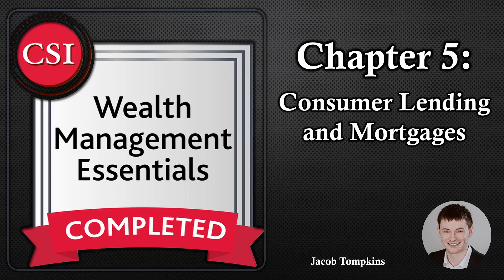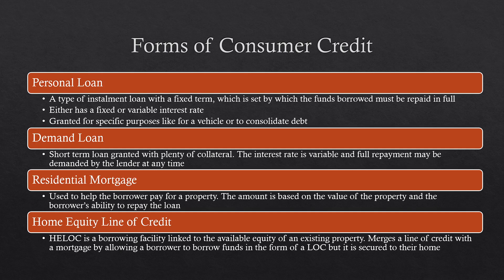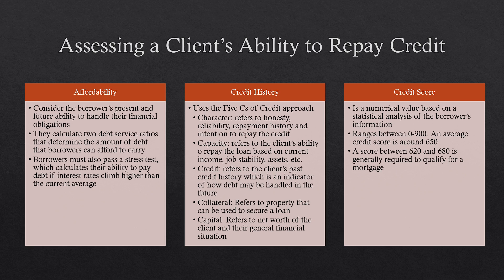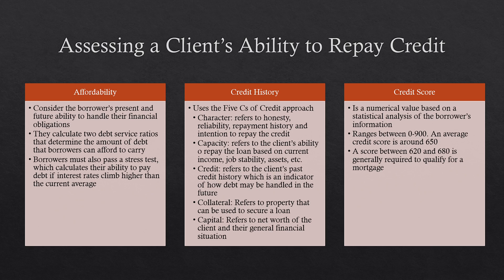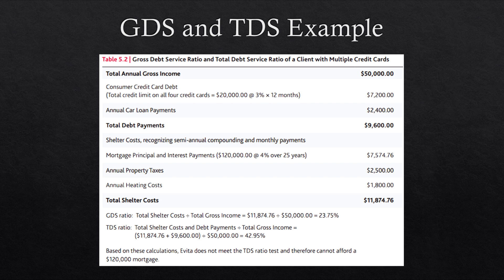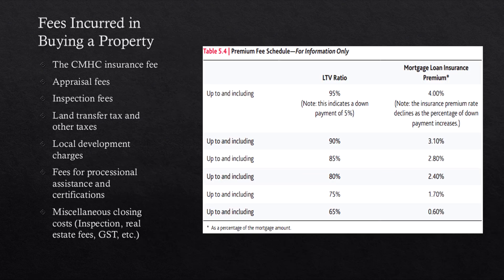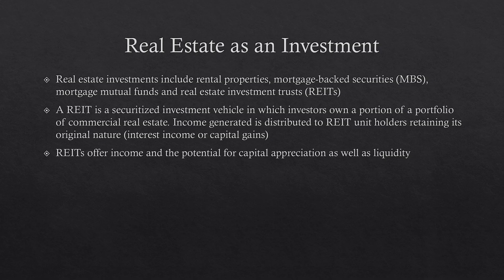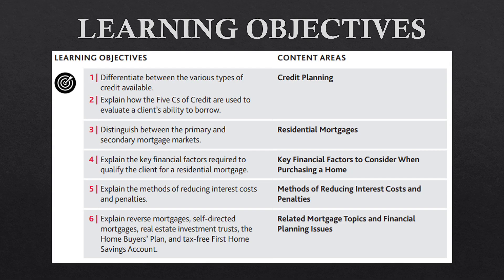WME Chapter 5: Consumer Lending and Mortgages - Wealth Management Essentials Course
In this video I will be doing a chapter review for chapter 5 of the Wealth Management Essentials Course (WME). This chapter is all about Consumer Lending and Mortgages.

Welcome! I am a 24 year old, currently studying the WME course. I made this review of the Wealth Management Essentials Course to help other people review the material, while also helping me study for the exam. I hope you find the reviews helpful.